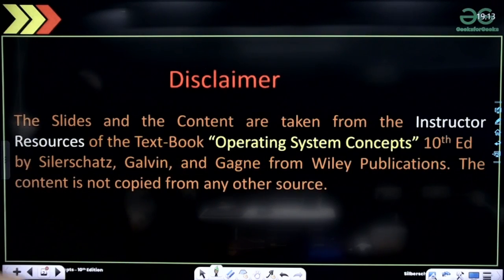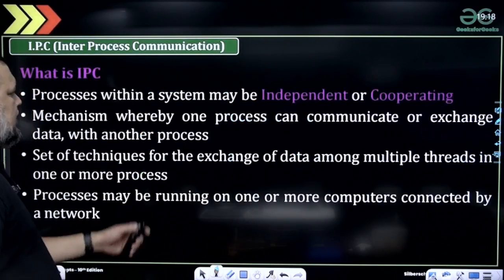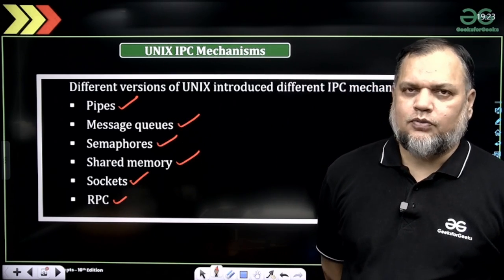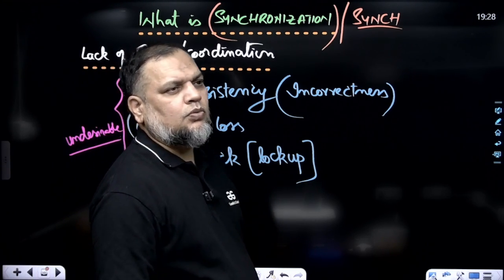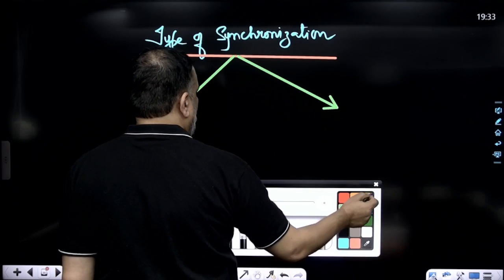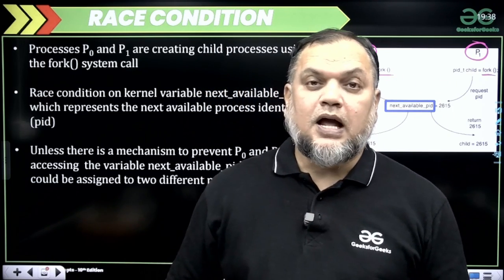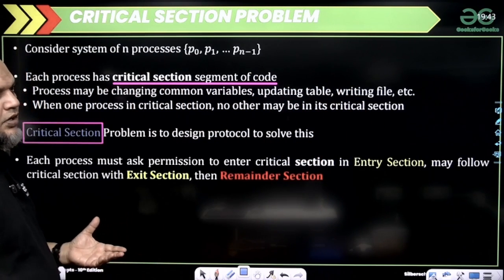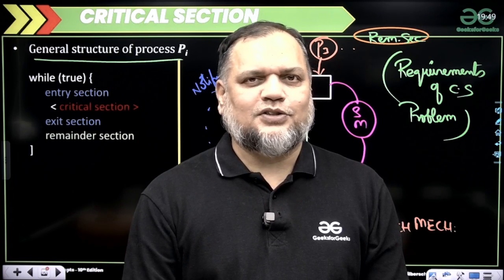Operating System Lecture 10 | GATE + Semester | Process Synchronization- Part I (CS & IT)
This topic is not only essential for GATE but also forms the core of your Operating Systems curriculum in college. Learn the fundamentals behind race conditions, critical sections, and why synchronization mechanisms are vital in concurrent programming. Whether you're preparing for GATE CS/IT, semester exams, or technical interviews, this video will help you build strong conceptual clarity from the ground up.

📕 𝐁𝐚𝐭𝐜𝐡/𝐂𝐨𝐮𝐫𝐬𝐞 𝐋𝐢𝐧𝐤𝐬:-